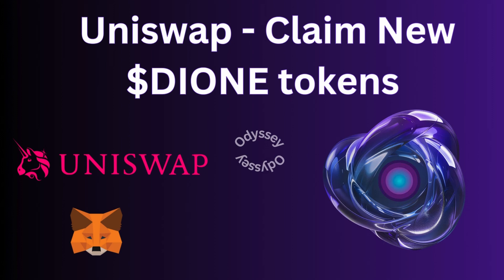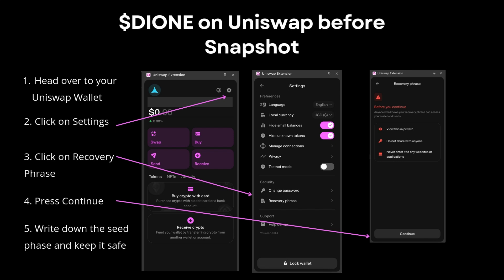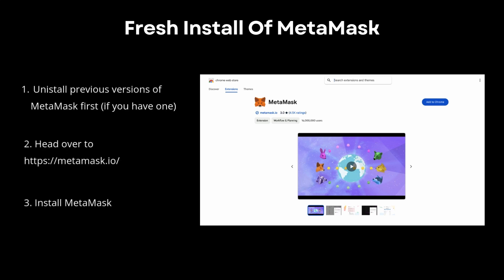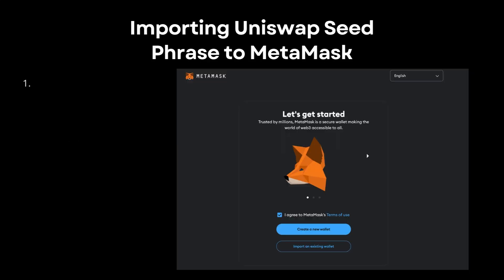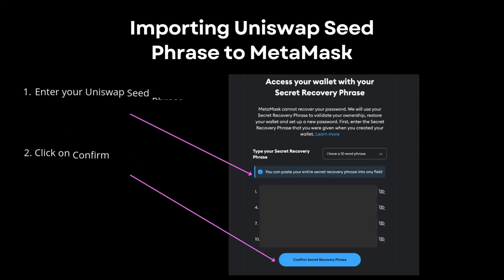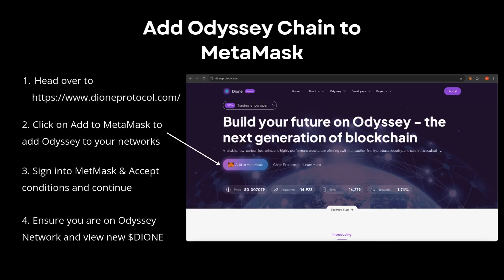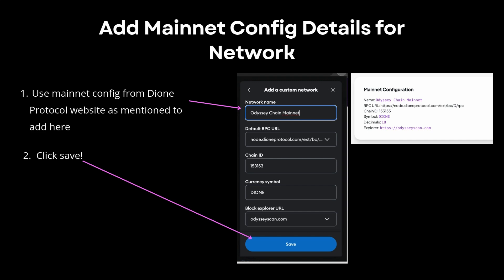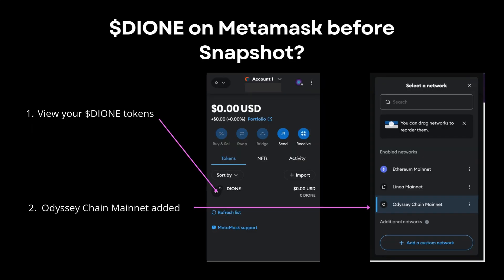DIONE Tokens: The Uniswap Guide You've Been Waiting For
In this video, I guide Uniswap users who held DIONE crypto tokens through the process of accessing their new tokens following Dione Protocol’s migration to the Odyssey chain. Whether you're new to this transition or simply need some extra help, this step-by-step tutorial will ensure you can view and manage your tokens confidently. Learn about the migration's impact, the benefits of Odyssey, and everything you need to know to stay up-to-date with your holdings!

Mainnnet Config
Mainnet Configuration
Name: Odyssey Chain Mainnet
ChainID: 153153
Symbol: DIONE
Decimals: 18